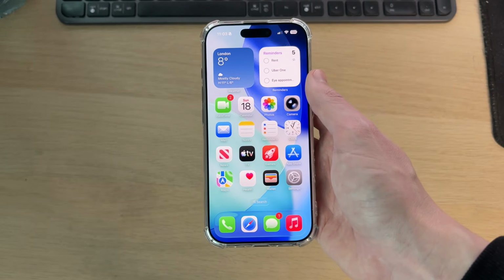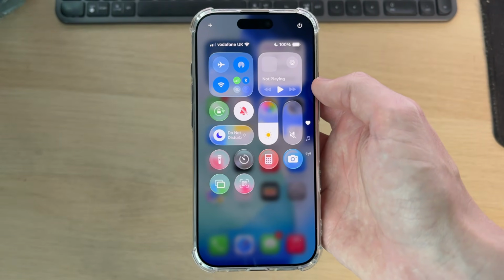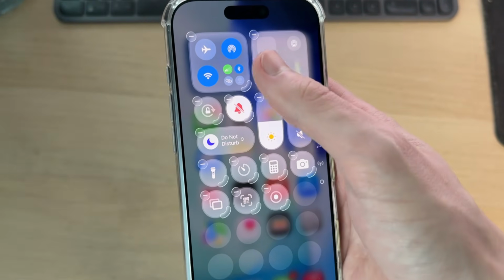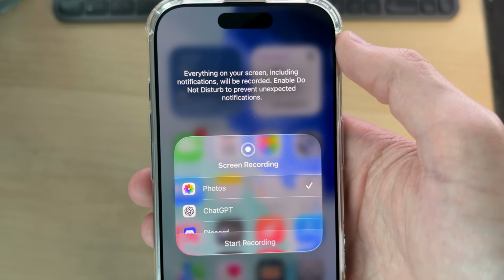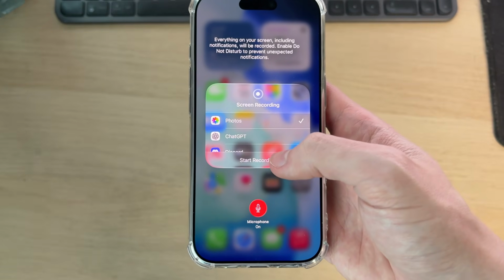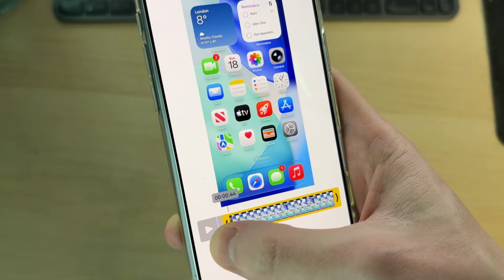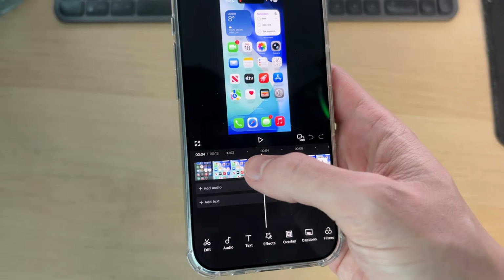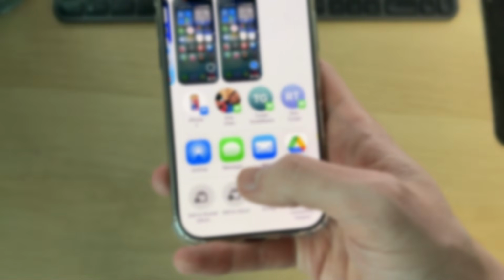How To Screen Record On iPhone - Step By Step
Learn how to screen record on iphone in this video.

GuideRealm